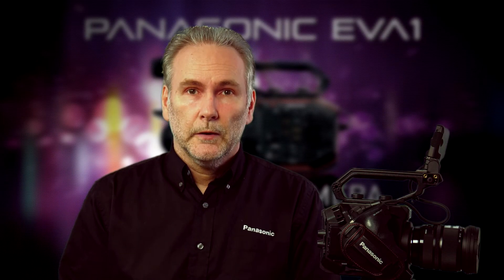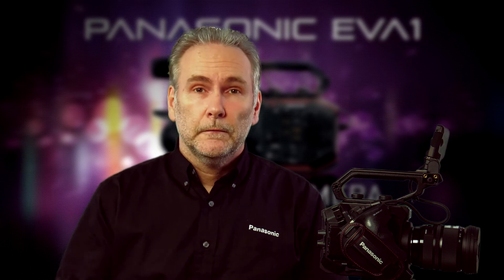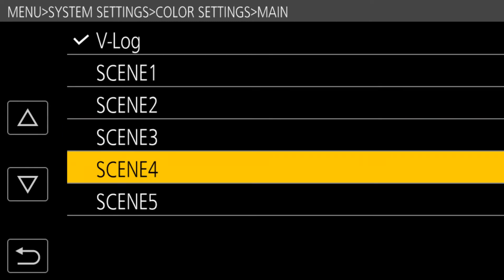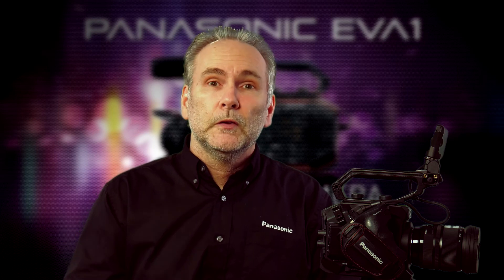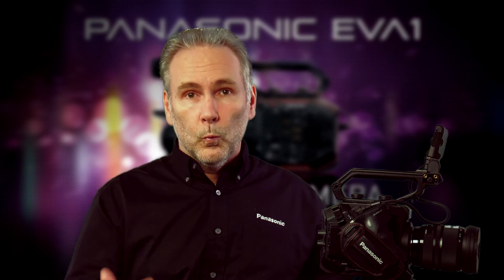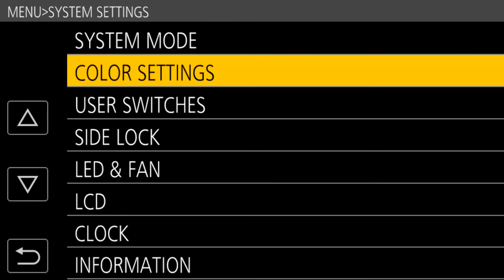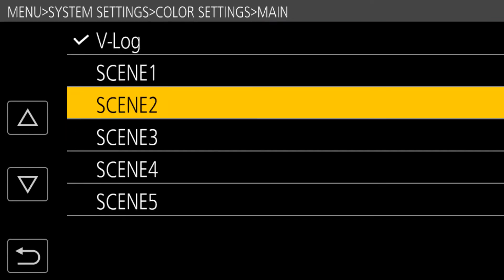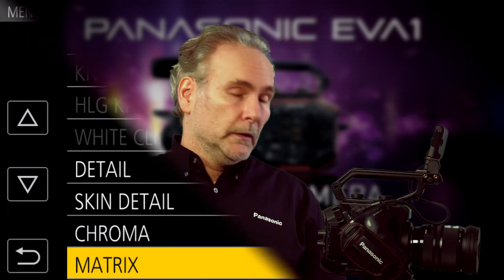EVA1 Scene Files | Panasonic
Filmmaker Barry Green, author of “A Guide to the Panasonic AU-EVA1 Camera”, showcases the EVA1’s Scene Files and V-LOG capability. He also explains how to use the Color Settings Menu option to create different looks like ev-Looks or Hybrid Log Gamma.